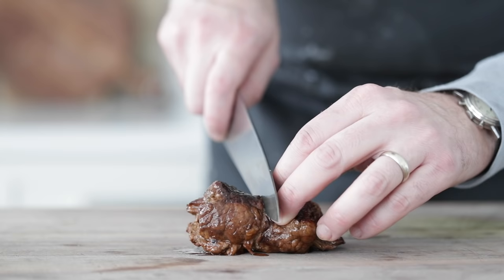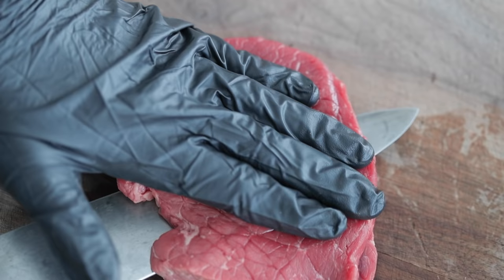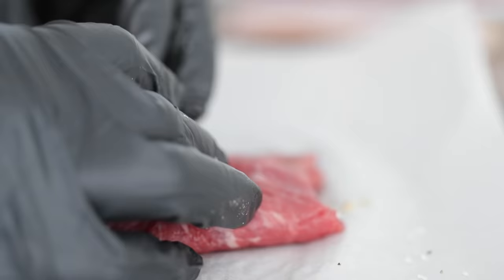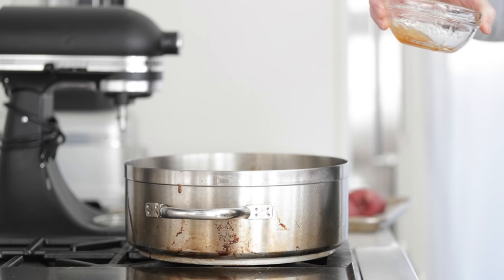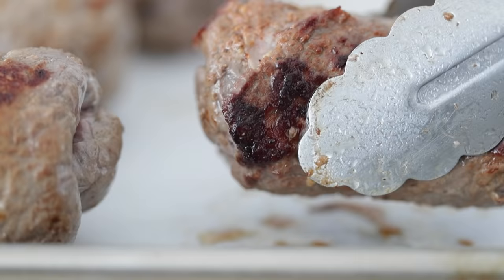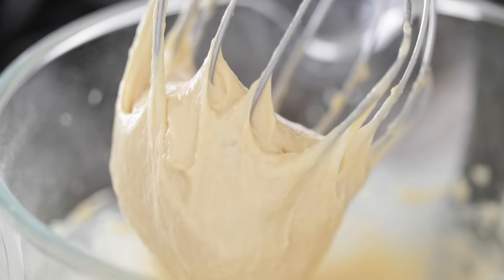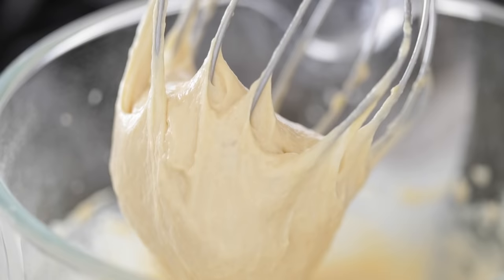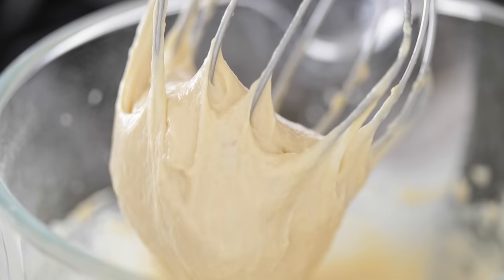German Beef Rouladen Recipe + Homemade Spaetzle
This amazing beef rouladen is stuffed up with mustard, pickles, and onions and served with a delicious easy to make beef gravy. You will love how simple this is to prepare and just how flavorful it is.

Rouladen is a classical German recipe consisting of thinly sliced and pounded out beef that is stuffed with salt, pepper, mustard, bacon, onions, and pickles. You sear the beef and then simmer it in a flavorful beef sauce until it is tender.

This is a recipe I used to make at one of the restaurants I worked at when we had a lot of leftover chunks of meat. It’s easy to make and it really packs a punch in the flavor department, however, you will need to allow some time for them to cook in the oven.

PRINT OUT THE ROULADEN RECIPE:

PRINT OUT THE SPAETZLE RECIPE:

Ingredients for the Rouladen:

For the Rouladen:

• 2 pounds top round beef, cut into 8 large slices
• 1/3 cup Dijon or German mustard
• 8 slices of bacon, cut in half
• ½ peeled and thinly sliced yellow onion
• 5 small-medium size pickles, julienne

For the Sauce:

• 2 thinly sliced leeks
• 1 peeled and large diced yellow onions
• 2 peeled and large diced carrots
• 2 large diced celery stalks
• 6-8 parsley stems with leaves
• 2 tablespoons tomato paste
• 1 cup cabernet sauvignon wine
• 4 cups beef stock
• 2 tablespoons unsalted butter
• salt and pepper to taste
• 2 tablespoons of red currant jelly, optional

Ingredients for the Spaetzle:

• 3 cups all-purpose flour
• 5 large eggs
• ¾ cup water
• 1 teaspoon salt
• ¼ cup unsalted butter